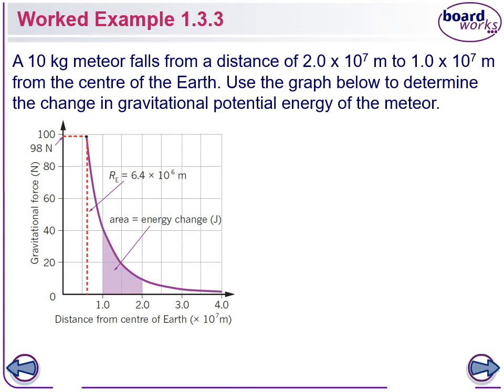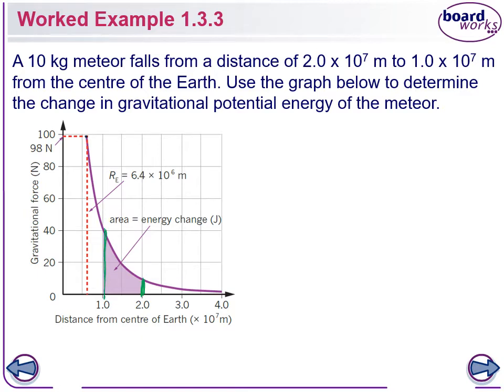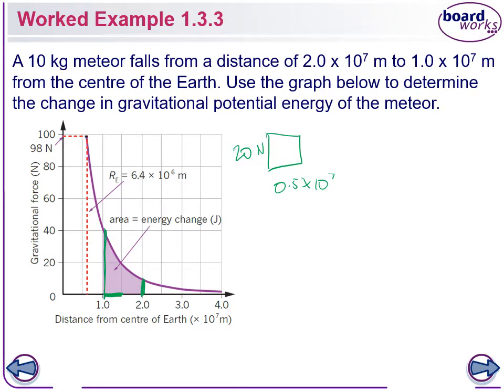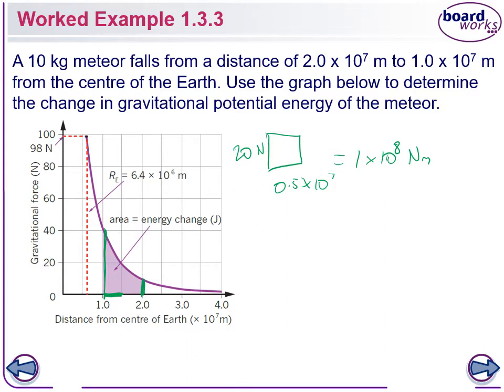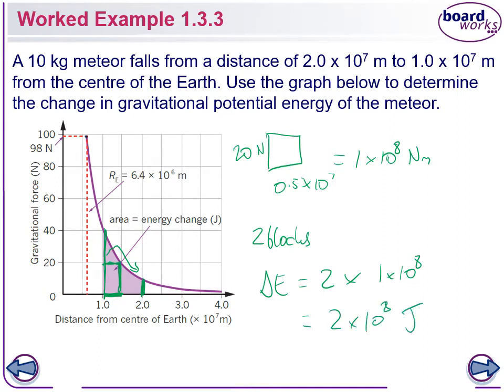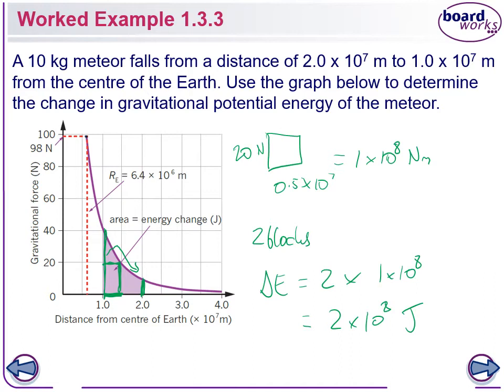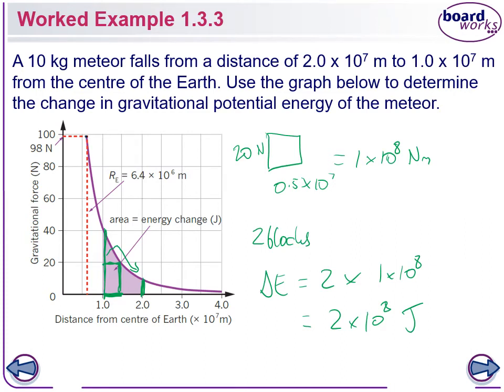133 Fg v Distance Graph